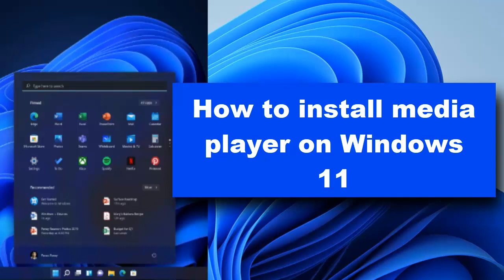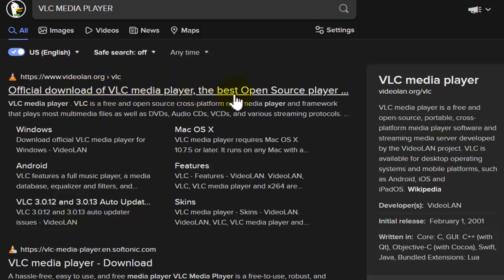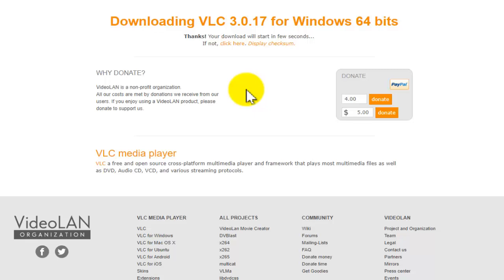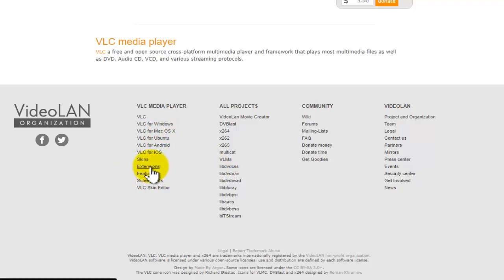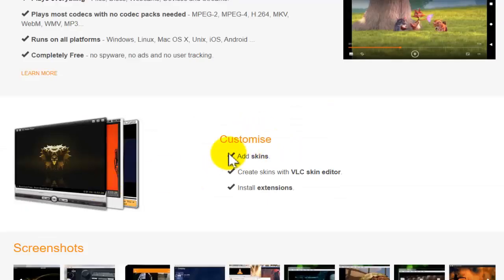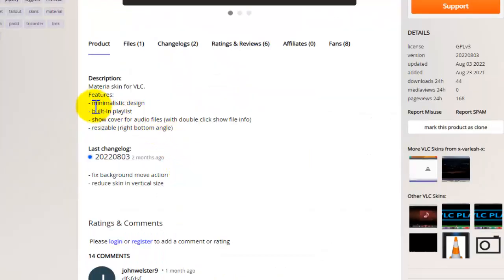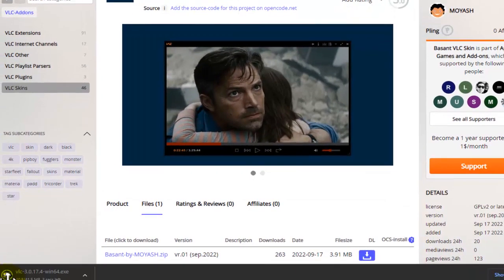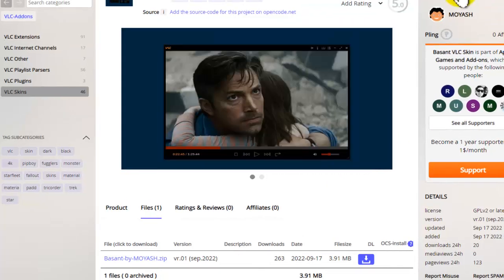How to Set up Media Player on Windows 11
In this tutorial, I will walk you through the entire process step by step so please follow along with me and watch this video till the end because you don't want to miss any part of this video on How to Install Media Player on Windows 11

Timestamp:
00:00 Intro
00:34 Start